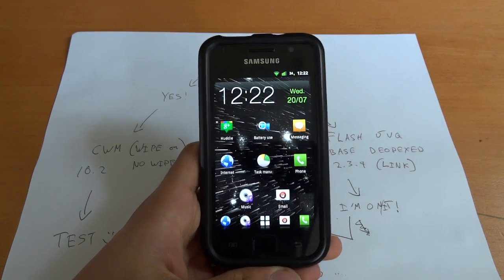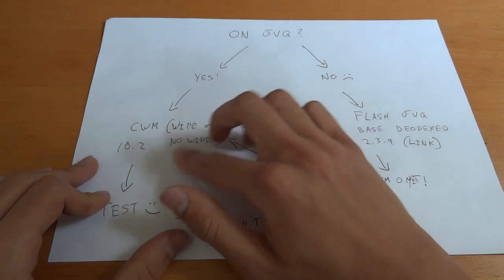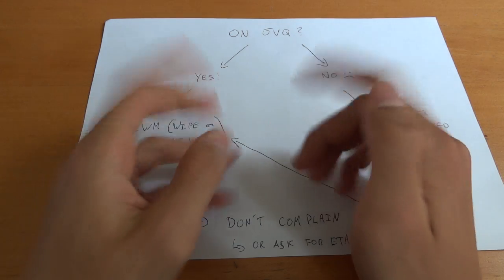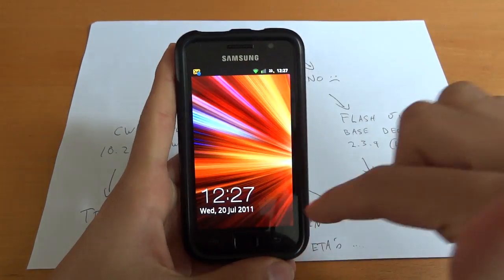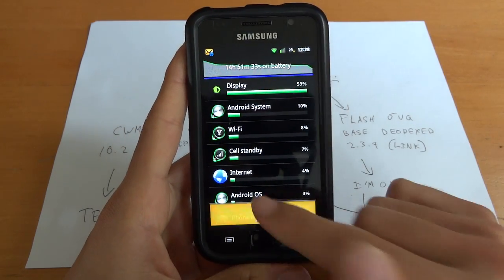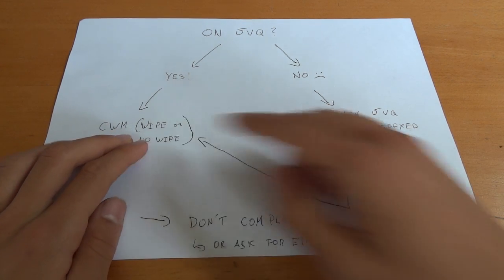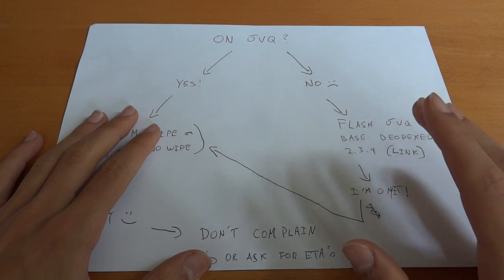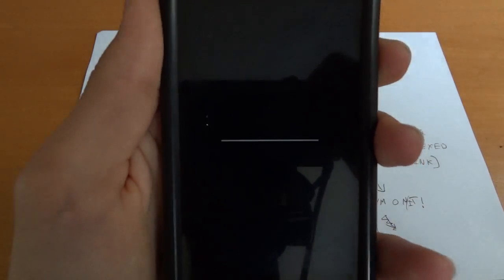How to flash DarkyROM's 10.2 JVQ 2.3.4 - By TotallydubbedHD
-Chris